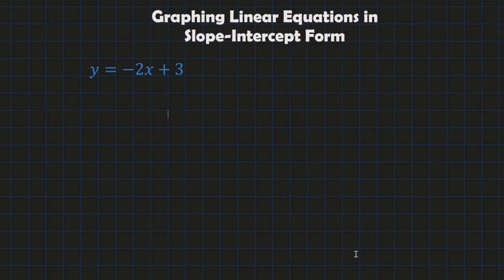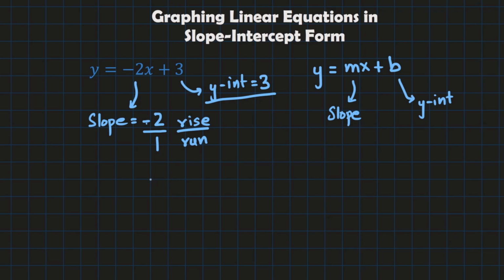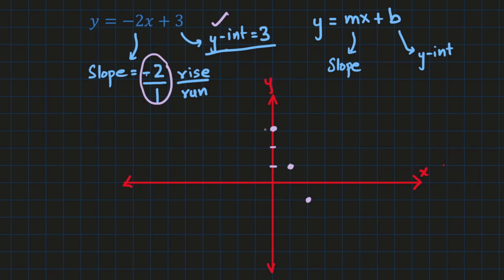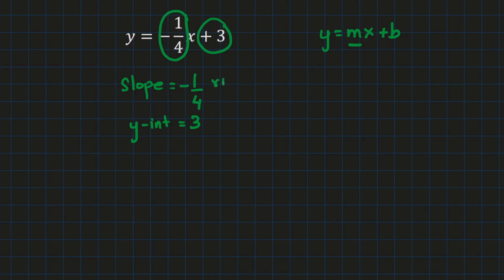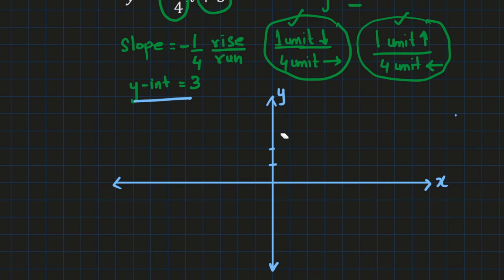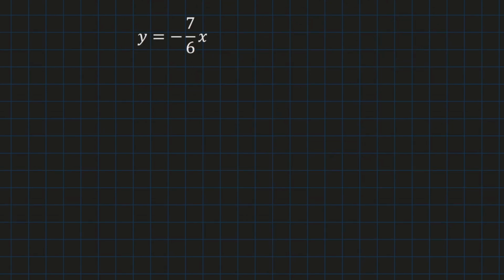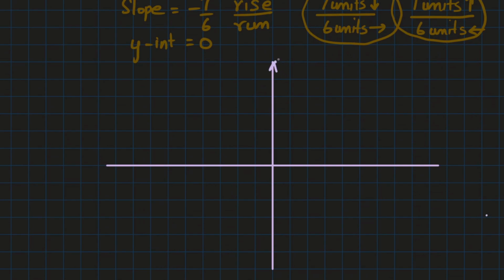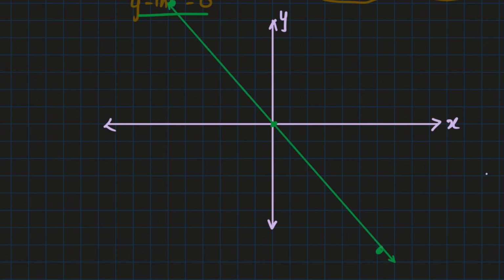Graphing Linear Equations in Slope-Intercept Form - Best Explanation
Welcome to our comprehensive tutorial on 'Graphing Linear Equations in Slope-Intercept Form'! 📈 Dive deep into the world of linear equations and discover the magic of the slope and y-intercept. Whether you're a student looking to grasp the basics or someone just curious about math, this video is for you!

🔍 Topics Covered:

- Introduction to Slope-Intercept Form (y = mx + b)
- Understanding the Role of 'm' (Slope)
- Deciphering the 'b' (Y-Intercept)
- Step-by-Step Guide to Graphing

🔗 Useful Resources & Links:

Drop your questions and feedback in the comments below!